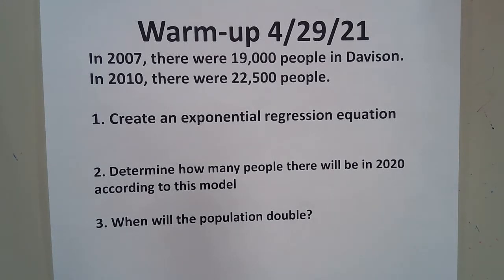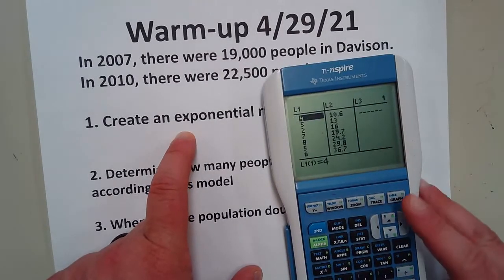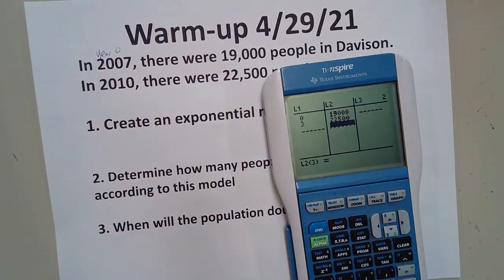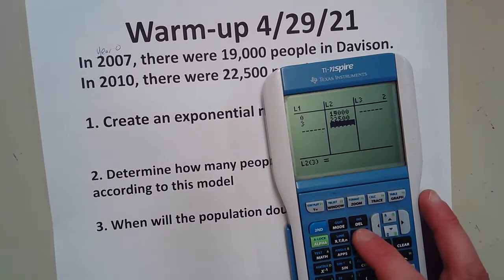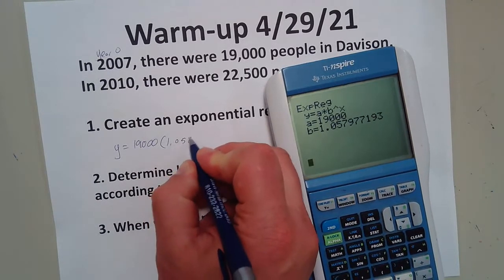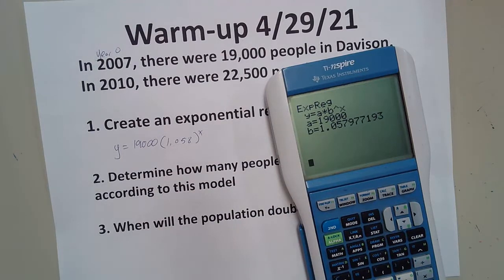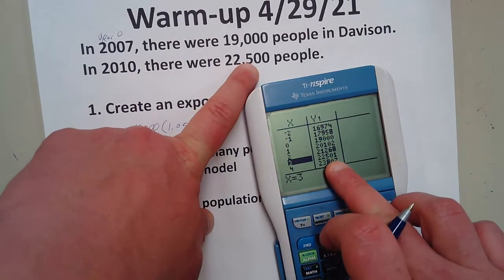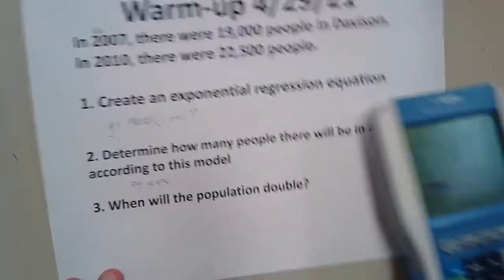Warm-up 4/29 HA2